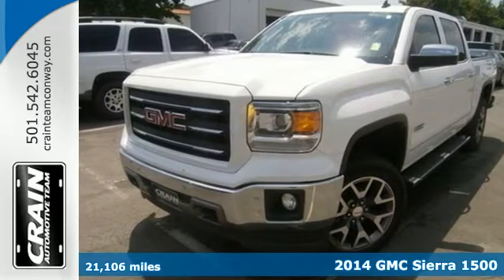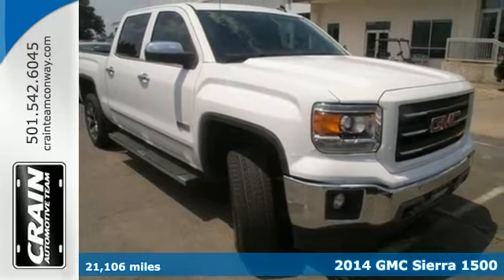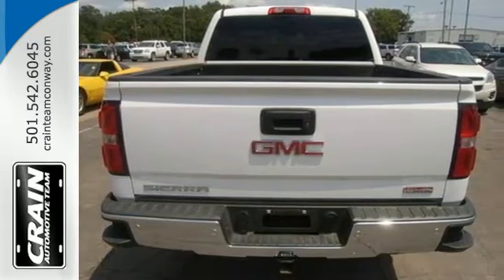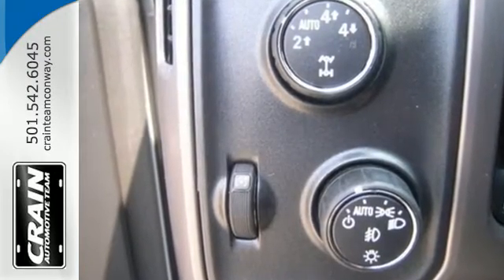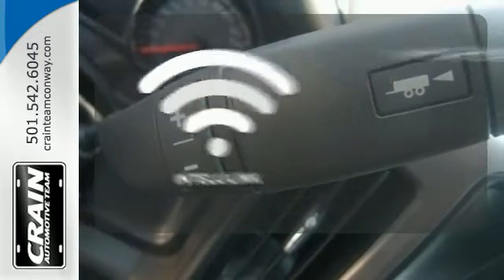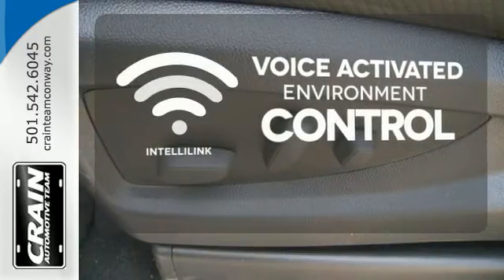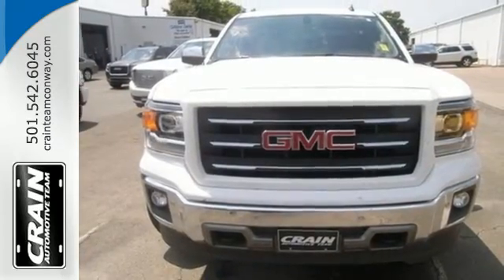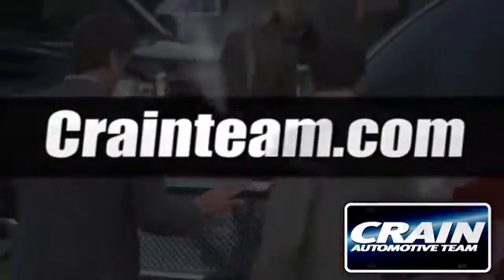2014 GMC Sierra 1500 Conway AR Little Rock, AR 5GT5209C - SOLD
Year: 2014
Make: GMC
Model: Sierra 1500
Trim: SLT
Engine: 5.3L Ecotec3 V8 Engine
Transmission: Automatic
Color: WHITE
Interior: Black
Mileage: 21106
Stock #: 5GT5209C
VIN: 3GTU2VEC8EG515147
This 2014 GMC Sierra 1500 SLT is proudly offered by Crain Buick Conway With amenities and luxuries befitting a modern day king, this splendorous coach reigns supreme. No matter the terrain or weather, you'll drive at ease in this 4WD-equipped vehicle. With exceptional safety features and superb handling, this 4WD was engineered with excellence in mind. At Crain Buick Conway, we strive to provide you with the best quality vehicles for the lowest possible price, and this Sierra 1500 SLT is no exception. The Sierra 1500 SLT will provide you with everything you have always wanted in a car -- Quality, Reliability, and Character. Every new and pre-owned vehicle is backed by the Crain Commitment, including our 100% low price guarantee, a 100 hour love it or leave it exchange policy, and a 100 year 100,000 mile warranty. The Crain Team's Got 'Em!

Address:
1003 North Museum Road